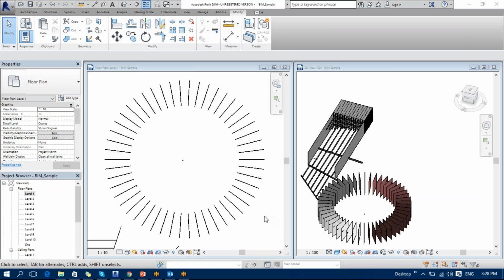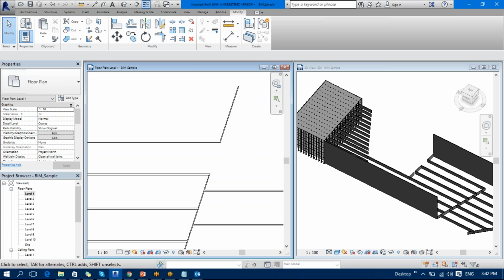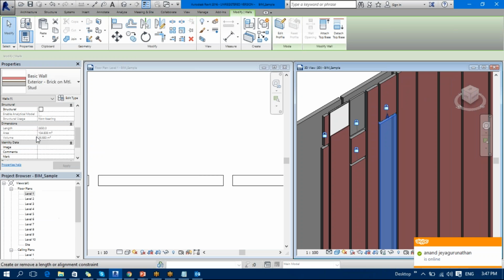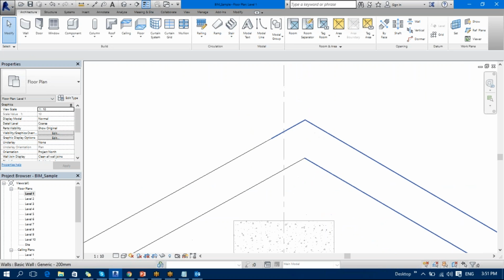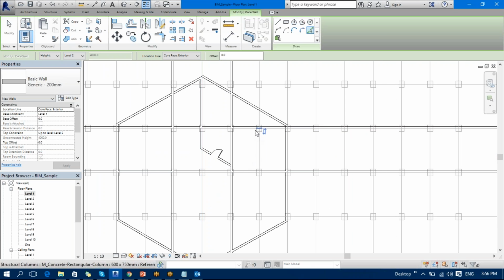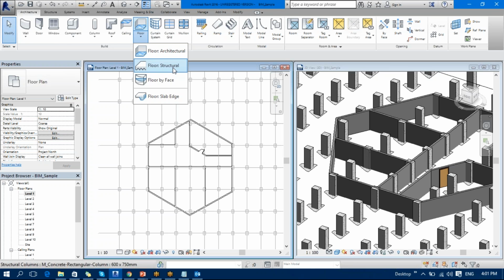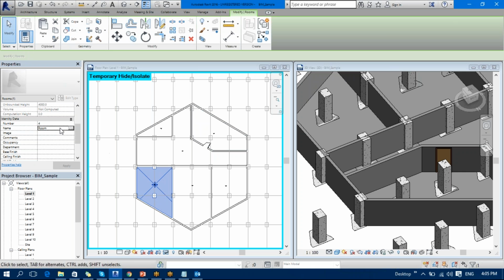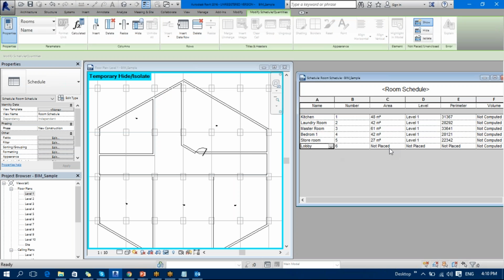Revit Free Training Classes Modify Commands Part 3 Video 10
Here we are teaching free Revit architecture and structure classes, those who want to learn Revit software in online.

Please check our videos in our E-World YouTube channel under Revit online classes playlist.

Please share your comments/doubts if any, we are ready to answer for it.

online revit courses for begineers and Eperts,

Revit Architecture Training and Tutorials,

Revit classes for Begineers,

Revit online free training,

Revit Complete Tutorial,

Revit 2018,

Revit MEP,

Revit Structures,

Revit Architectures,

Revit BIM modelling,

Revit Elevations Plans Sections connection details

Revit Modelling training for Precast structures

Revit Precast building modelling Column Precast beams Hollow core Slabs T slabs,Staircase Landing Double wall etc

Regards,

E-World Channel.